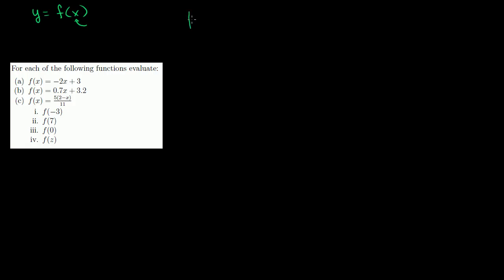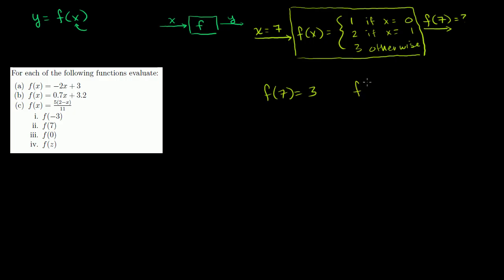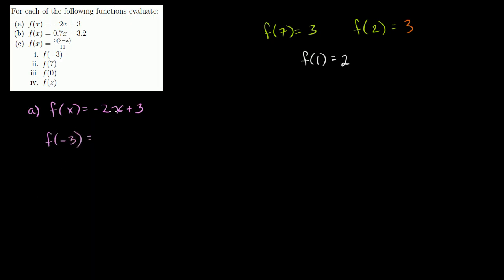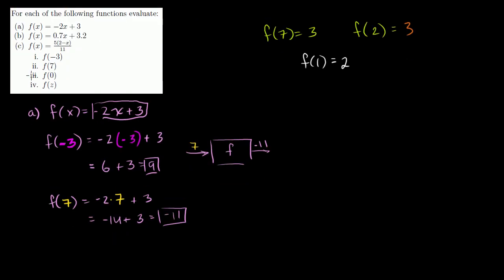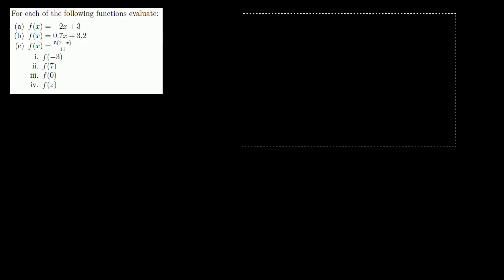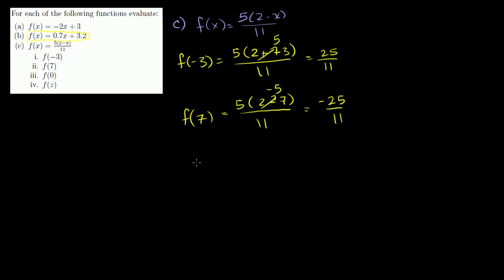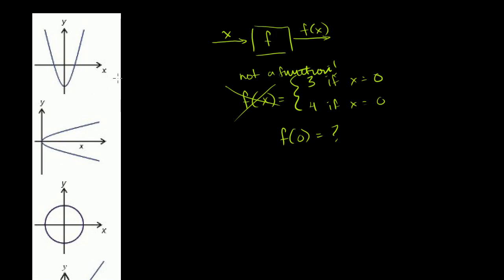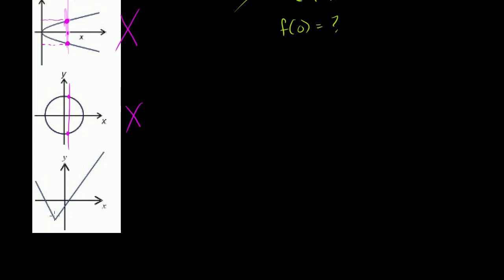Evaluating with function notation | Functions and their graphs | Algebra II | Khan Academy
Linear Function Graphs